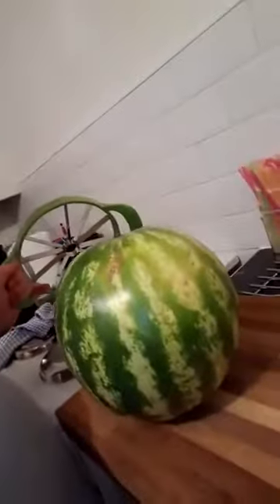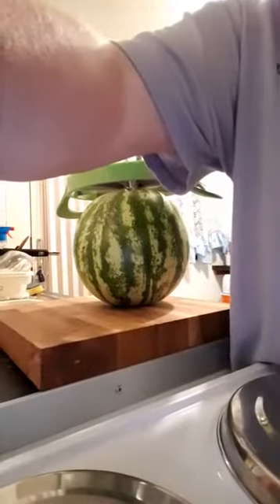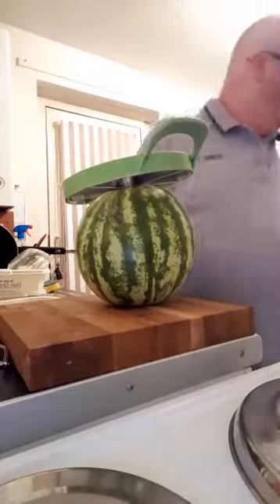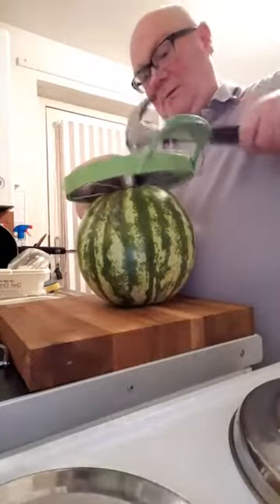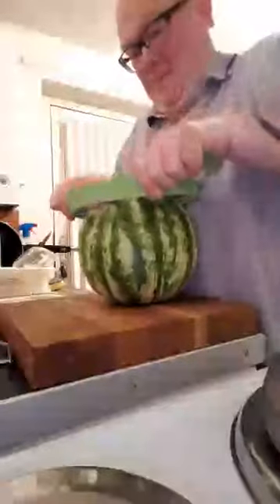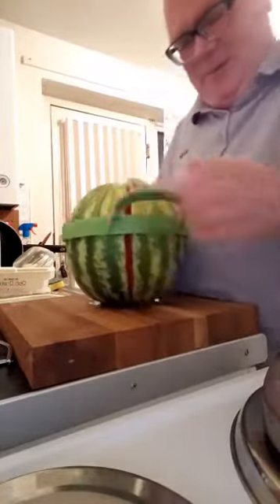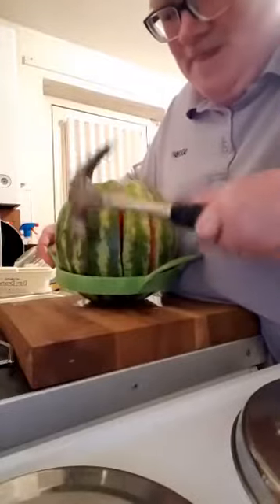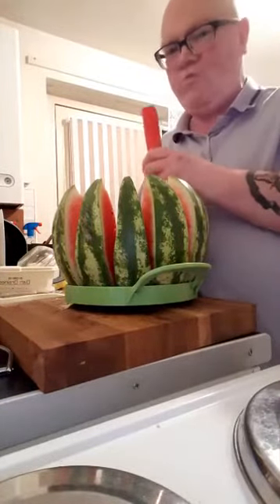2017 SOMERVILLE VS MC HAMMER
worked thou lol :)